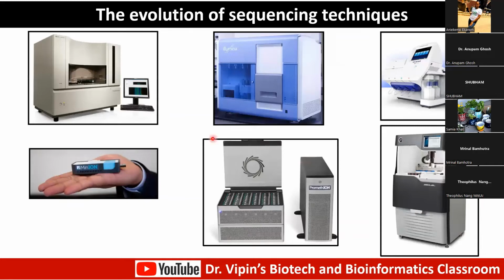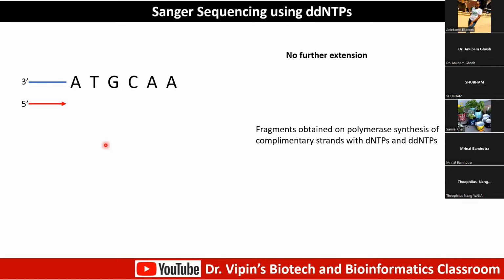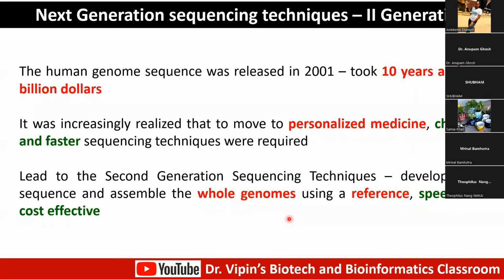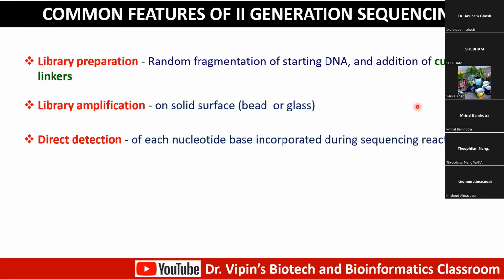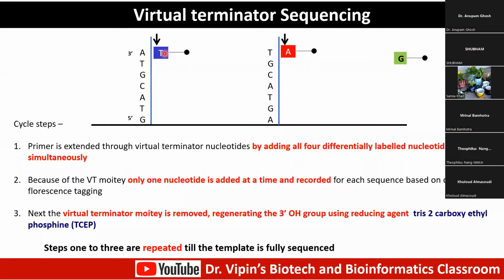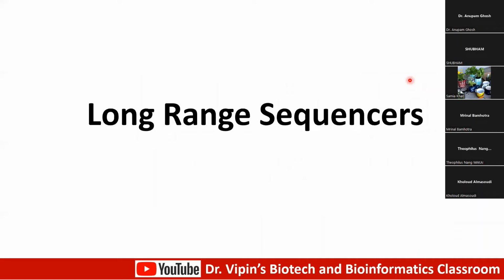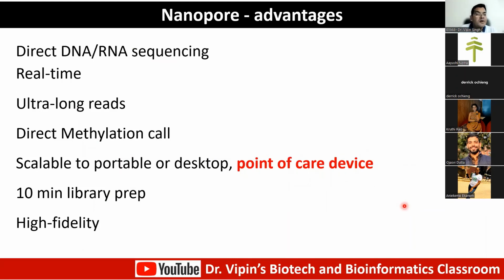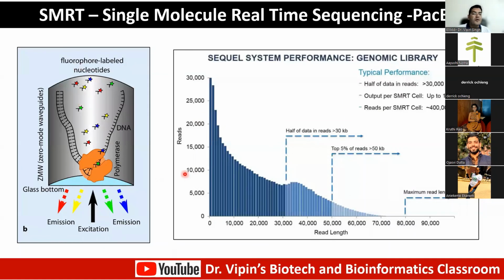NGS 2 - Sequencing - Illumina, Ion Torrent, Nanopore and PacBio Sequencers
Evolution to Revolution - 40 years of DNA Sequencing
Part II  - The Evolution :
The advent of Second and Third generation Sequencing techniques have transformed the way we do science and ushered in the omics revolution. The field itself has been extremely fluid and dynamic - with several techniques like Pyrosequencing, Solid etc. making a promising start and also receding into oblivion sooner than expected.
Contemporary sequencers can be classified into two broad classes - The short Read Sequencers and The long Read Sequencers.
In this lecture, part II of the series - I discus the evolution and  sequencing chemistry of Virtual Terminator Sequencing (Illumina), Ion Torrent (ThermoFischer Scientific), Nanopore (Oxford) and SMRT (Single Molecule Realtime Sequencing - Pac Bio).

And in third part of the talk - The Revolution - I talk about how NGS is transforming the way we do science.
This  is a recording of invited lecture from Omics Logic - PineBiotech - October1, 2022